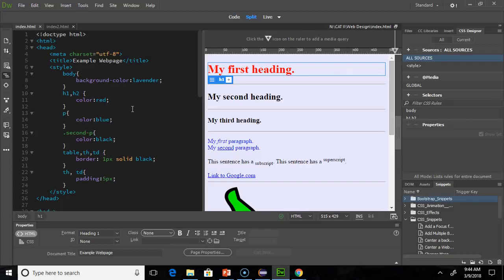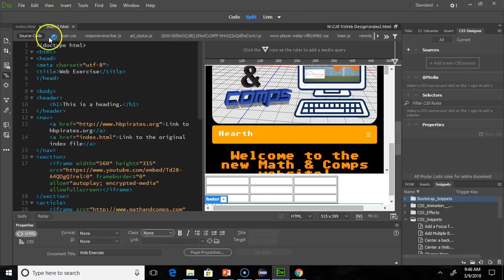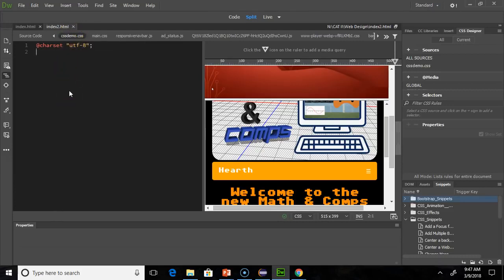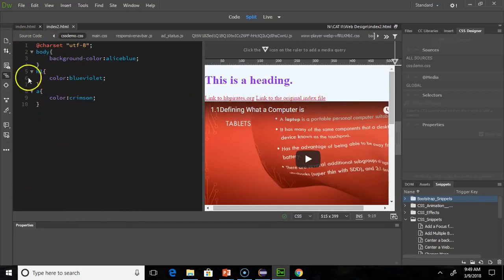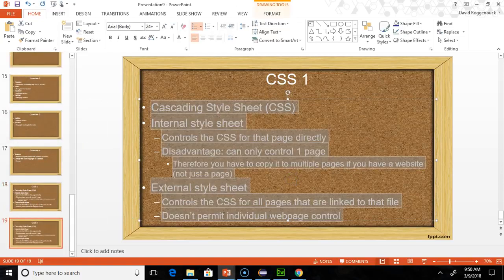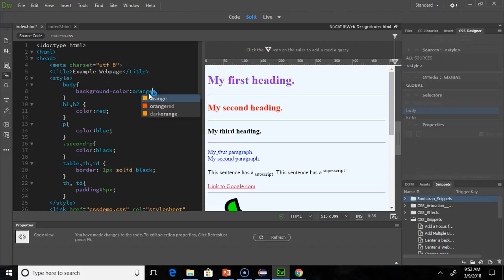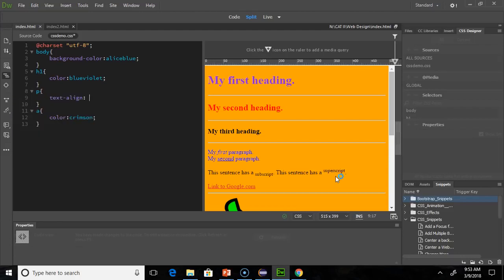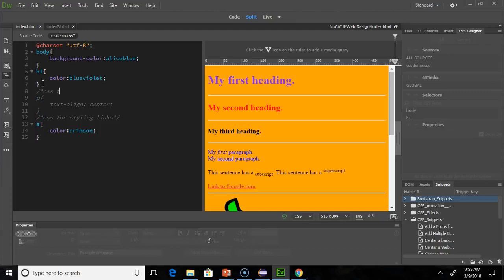Web Design CSS 1